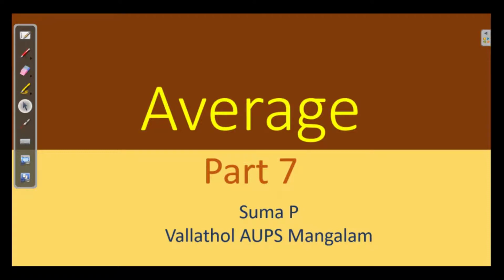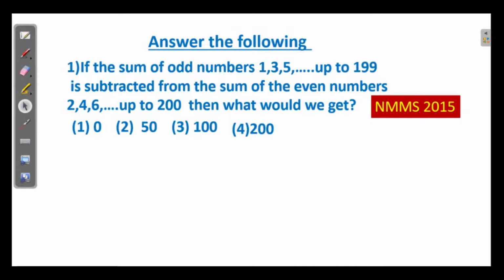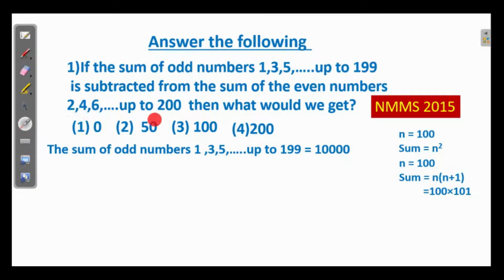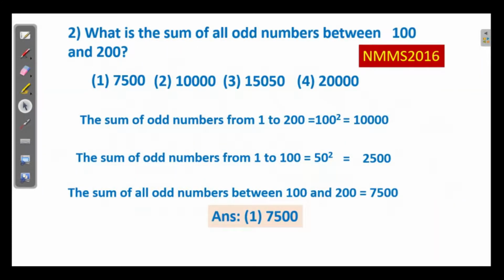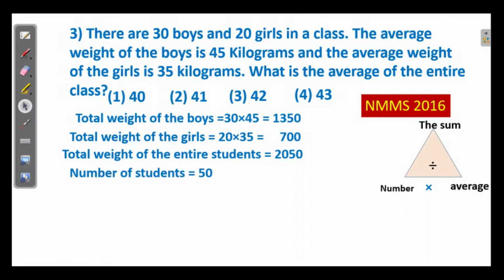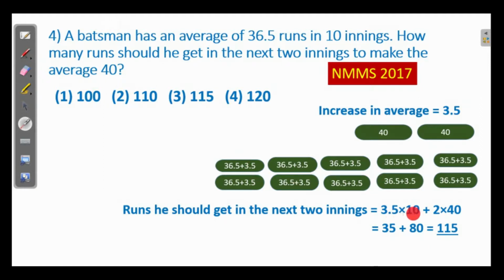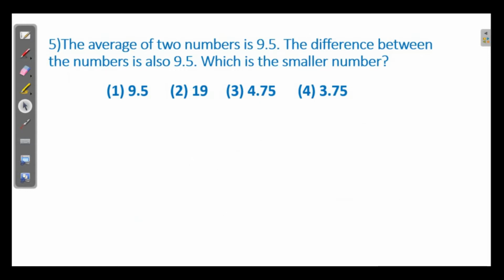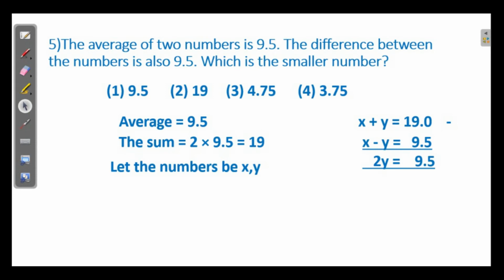Average Part 7 Previous questions of NMMS and USS - Suma P Vallathol AUPS Mangalam. PSC model .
Average- Part 7
Find out the right answer.
1) If the sum of odd numbers 1 ,3,5,…..up to 199 is subtracted from the sum of the even numbers 2,4,6,….up to 200  then what would we get?
       (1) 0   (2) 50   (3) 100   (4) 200     NMMS 2015

2) What is the sum of all odd numbers between 100 and 200?
      (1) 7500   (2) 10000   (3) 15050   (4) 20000   NMMS 2016

3) There are 30 boys and 20 girls in a class. The average    weight of the boys is 45 Kilograms and the average weight of the girls is 35 kilograms. What is the average of the entire class?
       (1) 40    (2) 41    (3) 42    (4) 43            NMMS 2016

4) A batsman has an average of 36.5 runs in 10 innings. How many runs should he get in the next two innings to make the average 40?
       (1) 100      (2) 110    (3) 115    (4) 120    NMMS 2017

5) The average of two numbers is 9.5. The difference between the numbers is also 9.5. Which is the smaller number?          USS 2009
The other classes  on Average are

Useful for PSC students also.
  Suma P Vallathol AUPS  Mangalam